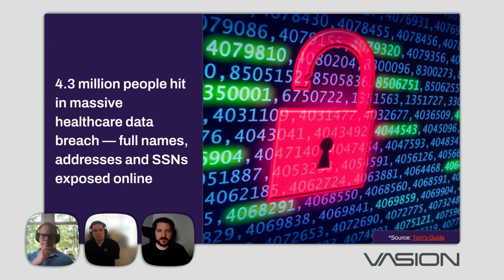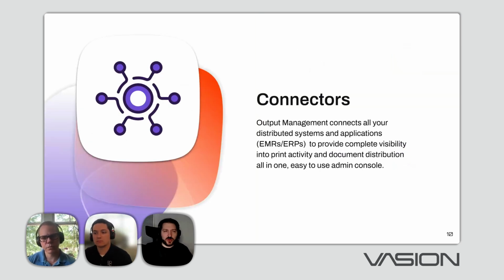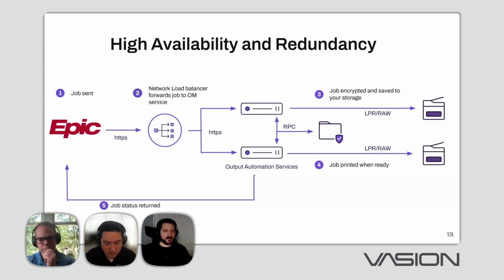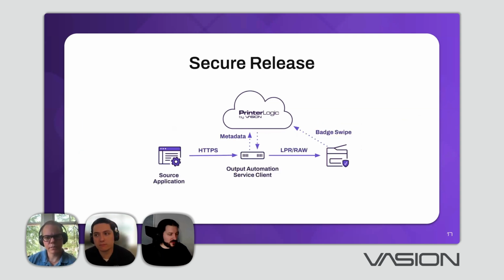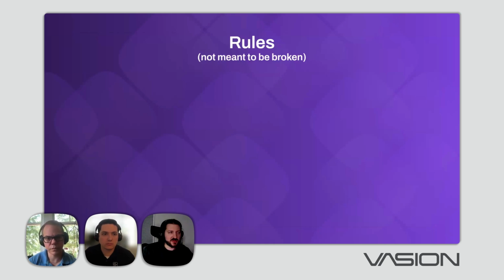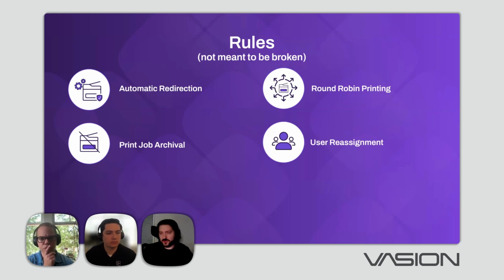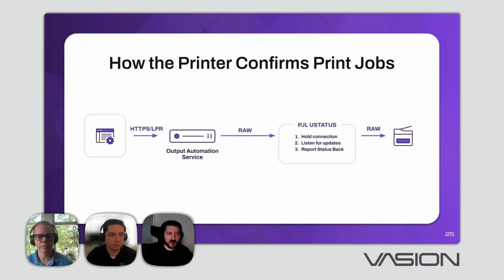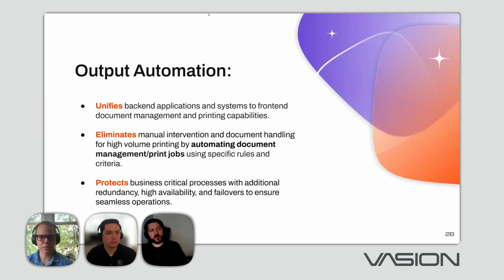Health Tech Health Check Ep. 3 | Healthy Deliveries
Output Management is SO last year. Watch Health Tech Health Check Episode 3 to learn how you can eliminate manual document management with Rules & Routing and print orchestration solutions. It's time to level up with Output Automation. Designed for healthcare IT professionals but applicable to all!